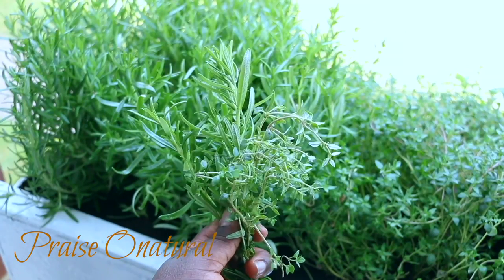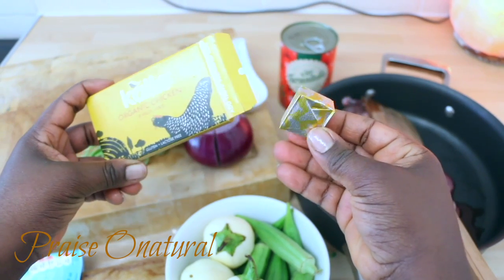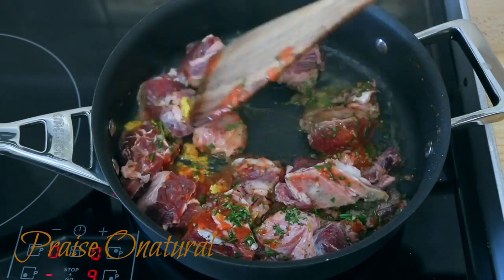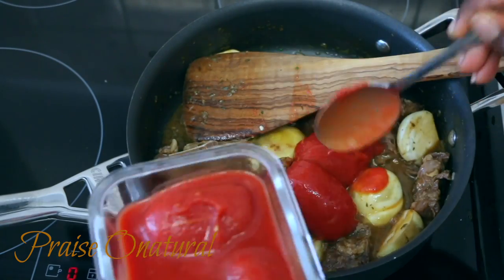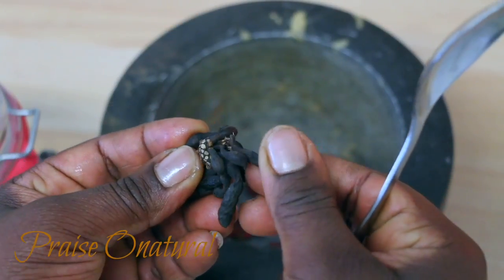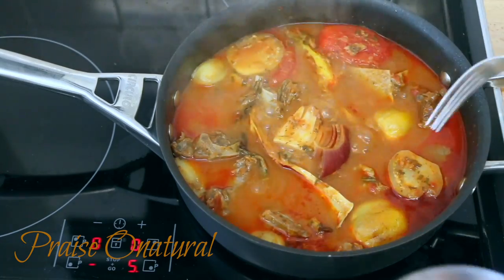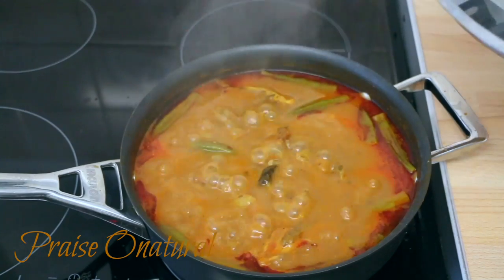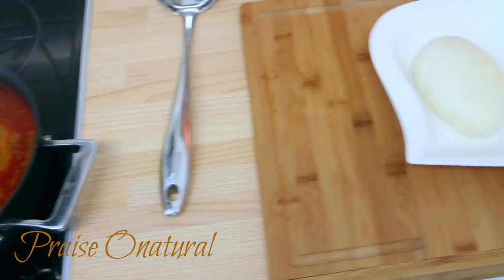How To Make Light Soup | Pepper Soup And Fufu Recipe Ghana Taste Praise Onaturals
Fufu and Goat Meat light soup/Pepper Soup  Taste of Ghana. Praise Onaurals